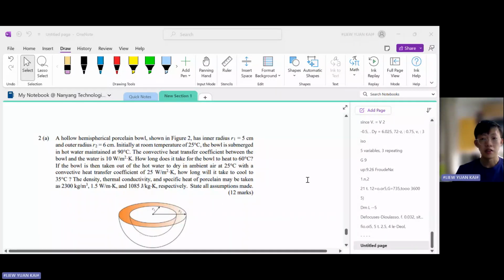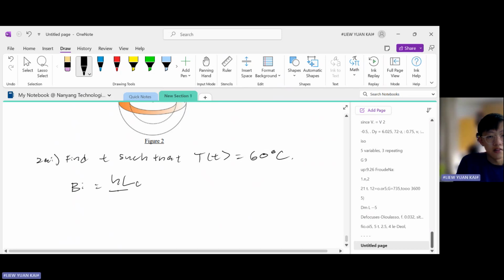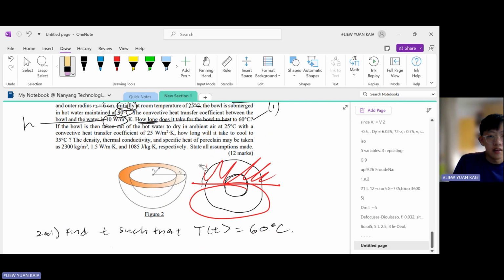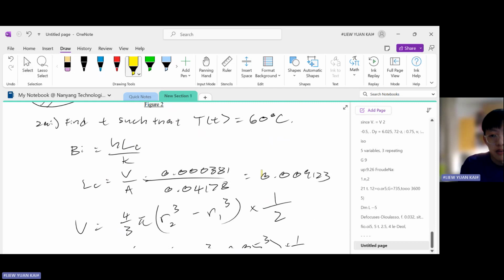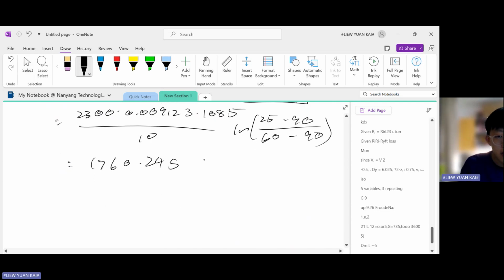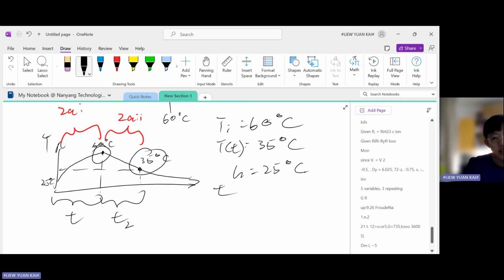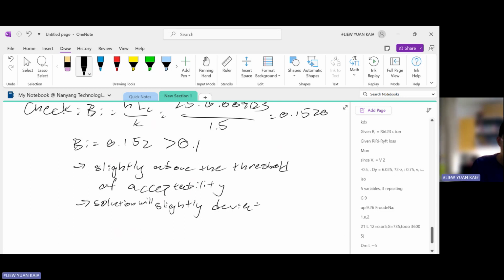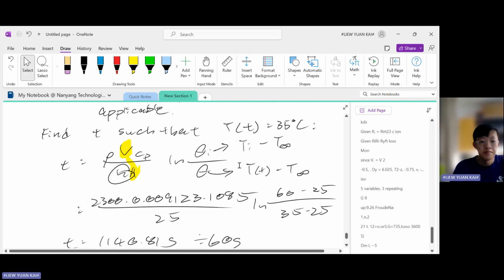300 Subscribers special: MA3003 Heat Transfer PYP 23/24 Sem 1 Q2a